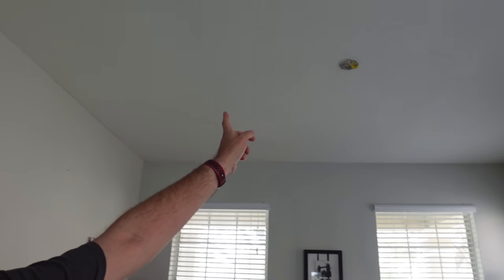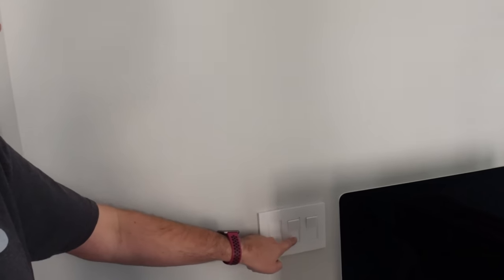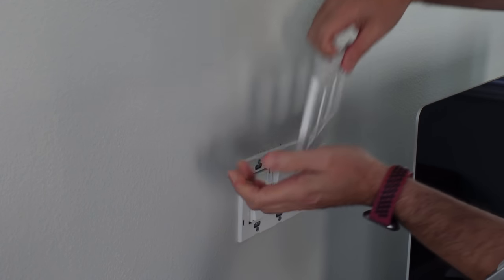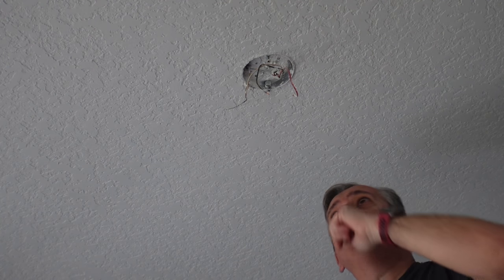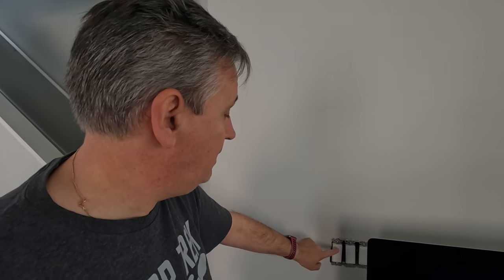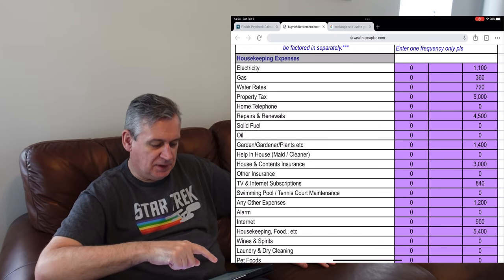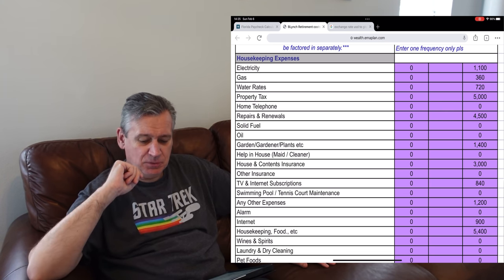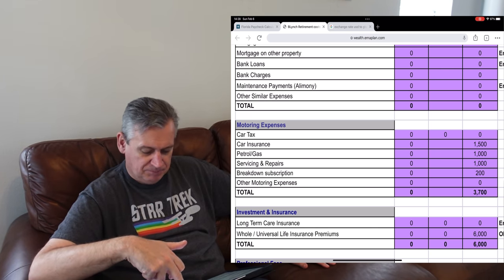Can you afford to move to Orlando ?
In today's Orlando Florida Home Vlog, I tackle installing a light fitting in the Greek room and soon find out the wiring is not as it should be. After fault finding the electrical wiring and then rewiring the light switches, I install the new light in the Greek Room.
We have lived in our house just over a year now, so I have 12 months of data to help me calculate how much it actually costs us to live in our Orlando home 2 miles from Walt Disney World. I use a spreadsheet to calculate how much income we would need to continue our standard of living into retirement and how hoe my retirement funds would be depleted once I stop working.

00.00. Fault Finding
12:52. Installing Light
14:50. Cost to Live in Orlando